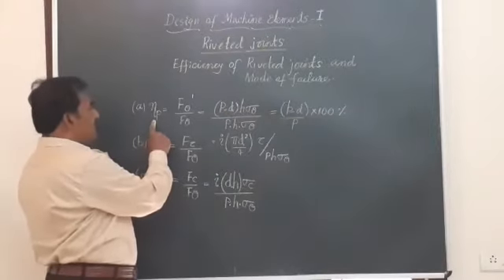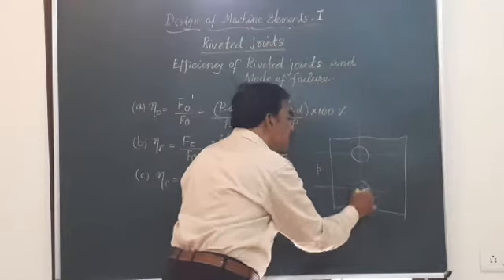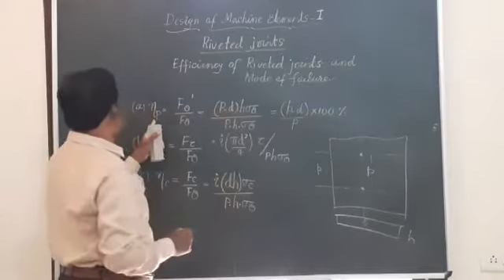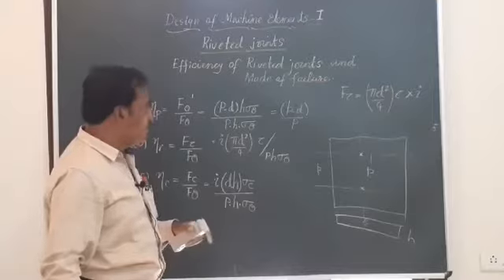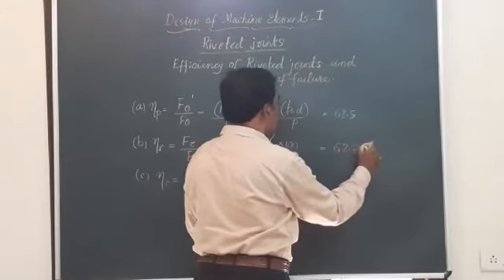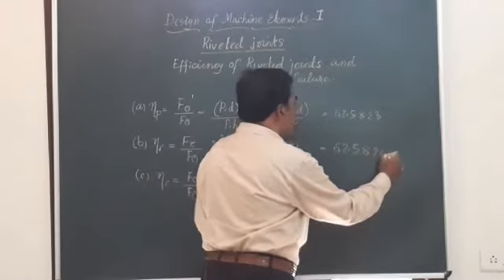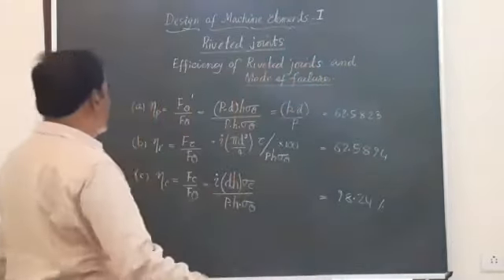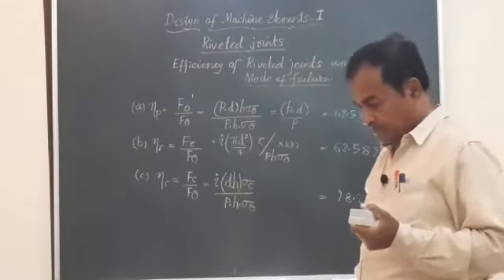Riveted Joints 4 - Efficiency and mode of failure.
I am Dr.M.H.Annaiah and I make Educational lecture videos on Subject related to Mechanical Engineering.